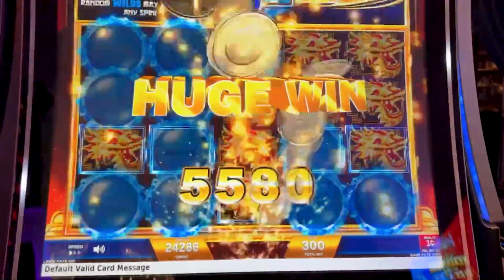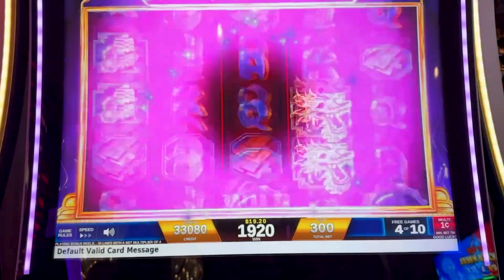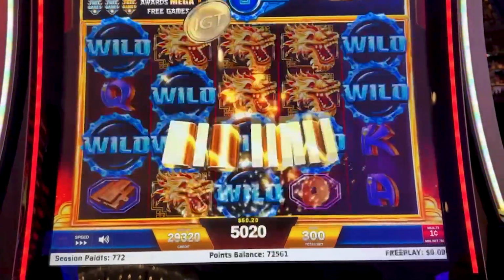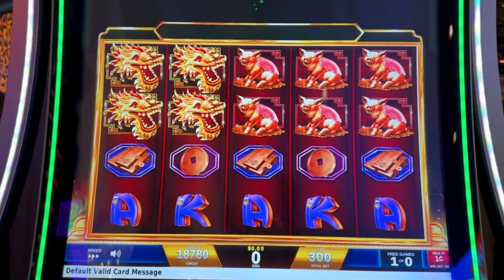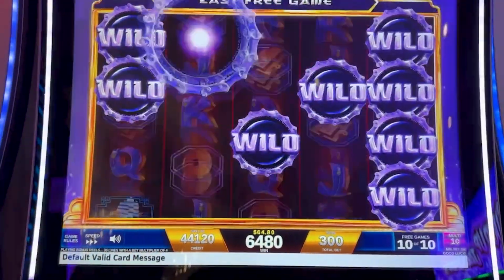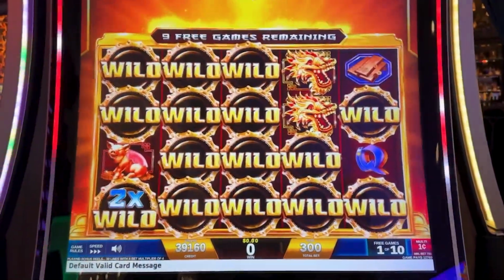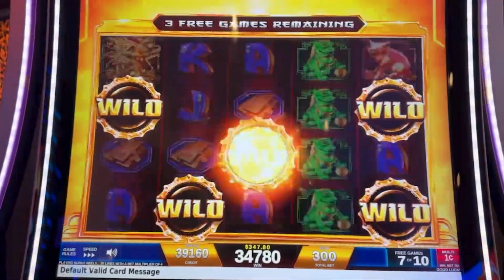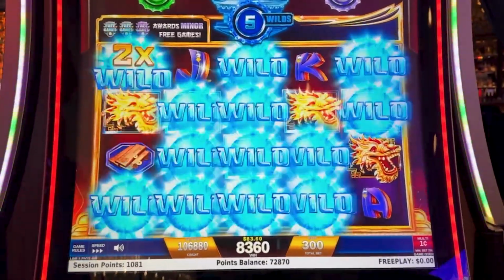You Can Take Advantage Of This Slot! We Give The Numbers!